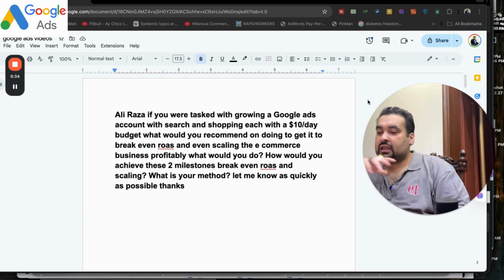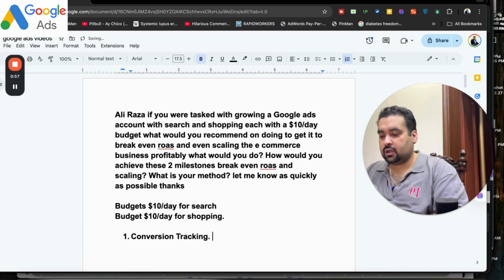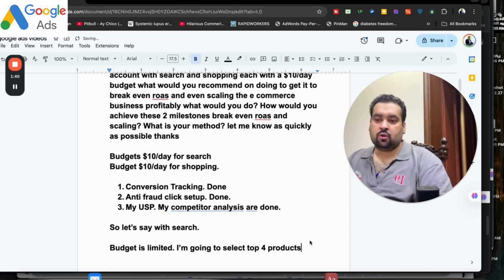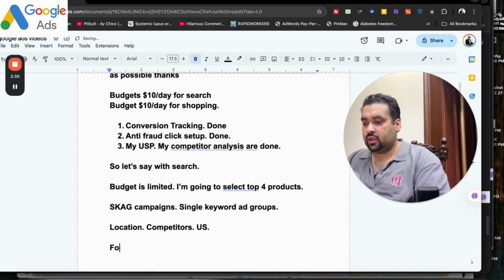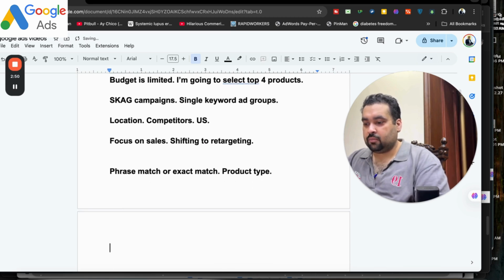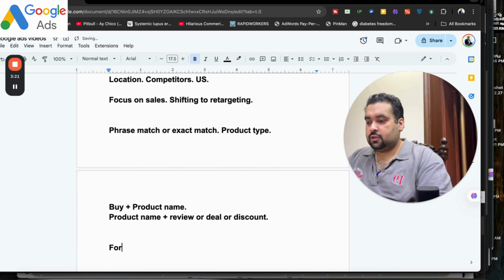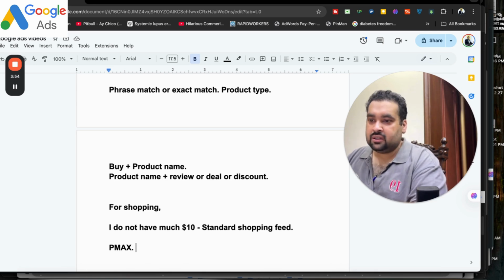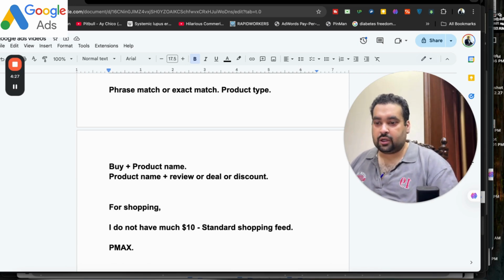Google Ads For Beginners 2026 : Search and Shopping Campaign with $10 Budget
A $10 daily budget for Google Ads requires effective strategies for search and shopping campaigns. Key steps include setting up conversion tracking, anti-fraud measures, competitor analysis, and selecting top products. Utilizing single keyword ad groups and Pmax campaigns helps optimize spending and gather data for future scaling and retargeting efforts.

Highlights:
00:00 To successfully grow a Google Ads account with limited budgets, focus on crucial steps like conversion tracking and competitor analysis. These foundational elements can significantly influence return on ad spending and profitability.
          -Setting up proper conversion tracking is essential for measuring campaign success and optimizing ad performance effectively. It ensures accurate data collection for decision-making.
          -Implementing anti-fraud measures is critical to protect your budget from invalid traffic and clicks. This helps in maintaining the integrity of your ad spend.
          -Choosing the right products and conducting competitor analysis allows for more targeted advertising strategies, improving the chances of achieving break-even return on ad spending.
02:16 The speaker discusses their approach to advertising campaigns, focusing on limited budgets and the importance of data analysis for optimization. They emphasize using specific keyword strategies and targeting methods to achieve sales goals.
          -Keyword selection is vital for effective advertising. The speaker plans to use exact matches and relevant product phrases to maximize their limited budget.
          -Data analysis plays a crucial role in identifying successful campaigns. The speaker intends to gather data from a performance max campaign before optimizing further.
          -Retargeting and audience segmentation are future strategies. The speaker mentions the importance of these tactics once adequate data is collected from initial campaigns.